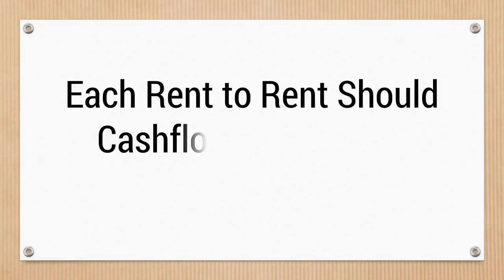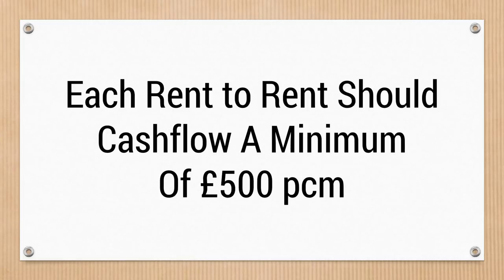How To Make £2500 a Month Cashflow In 4 Months With a Property Investment Rent To Rent Strategy!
Investing in properties that give a positive cashflow is essential and if your property investment strategy is "Rent to Rent" - you can quickly build your property business with highly cash-flowing properties!

Whilst rent to rent will rarely give you a passive income, you could retire early with just 4-5 investment properties and in this video I show you how this is possible

Now I do need to emphasis here there is some considerable legislation involved with this rent to rent strategy... and quite rightly so in my opinion. But if you can put systems in place, you can ensure you stay on the right side of this legislation AND make money with properties you don't even own!

Rent to rent is a fantastic investment property strategy if you are wanting to replace your income quickly. However if this is a strategy you're considering, can I strongly suggest investing on some training is a very sensible thing to do.

In my Online Property Masterclass I go into the Rent to Rent strategy in a lot more detail, but hopefully this video will give you at least some idea of what's possible.

All the very best... Tony Law | Your First Four Houses
With property investing and real estate investing tips and tricks

PS. If you'd like to enrol in my FREE Mini Property Course - the link is below...